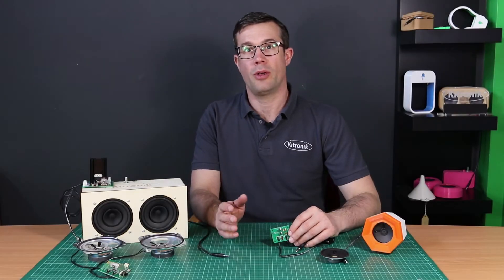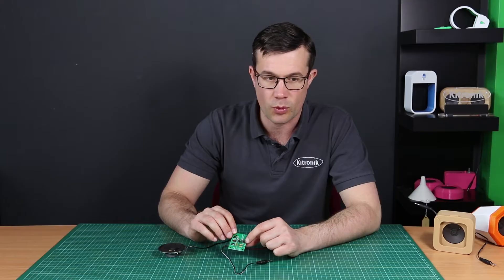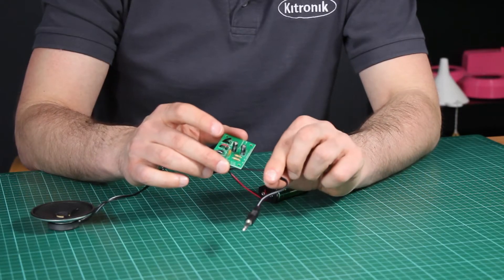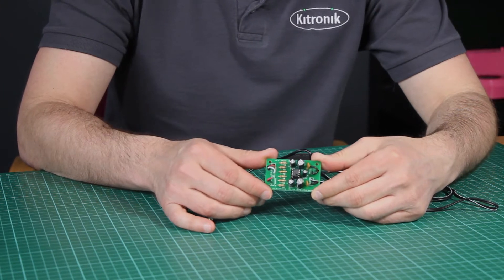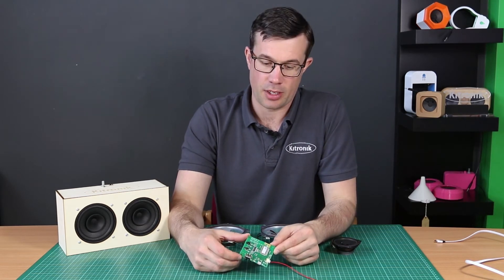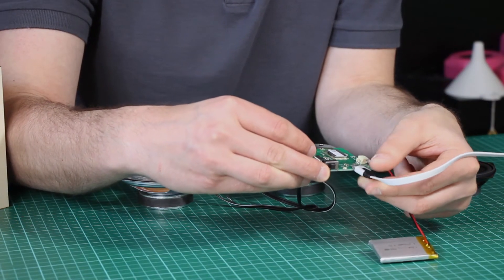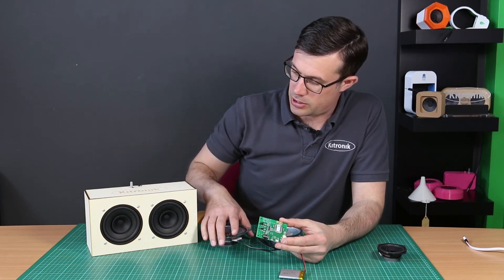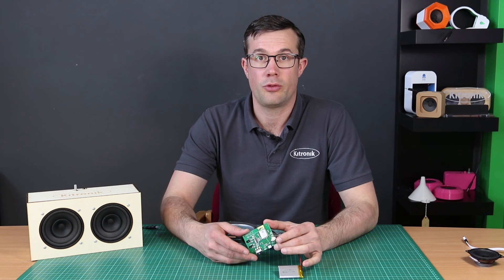Kitronik Amplifier Kit Comparison - Which Kit Is Right For You?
In this video, Kevin aims to help you choose which Kitronik Amp kit is right for your needs. He takes a look at each kit and gives you a walkthrough of the features and their general specifications.